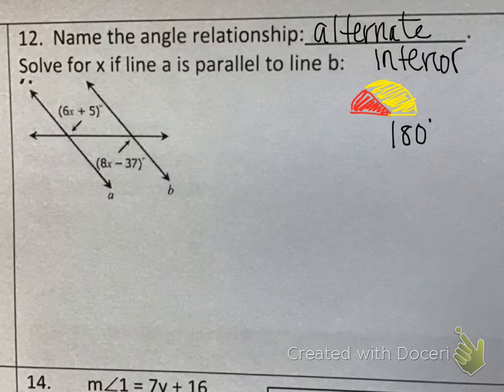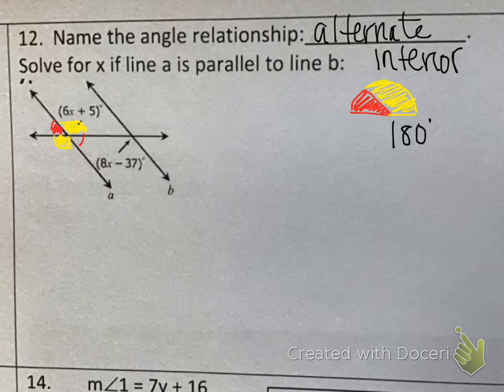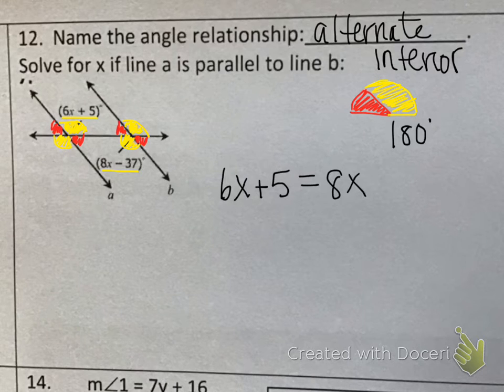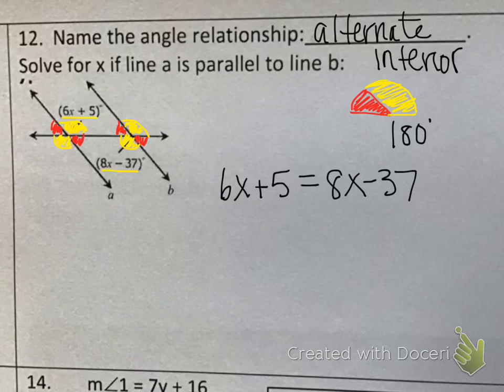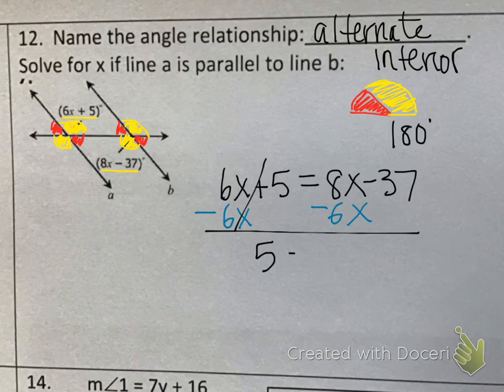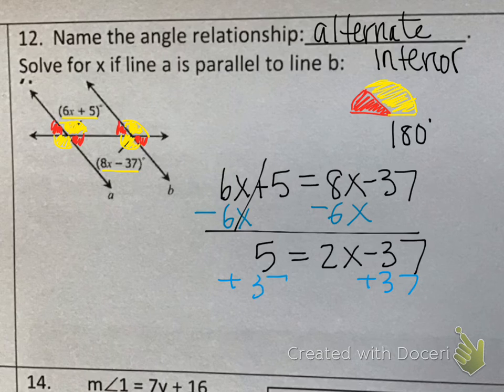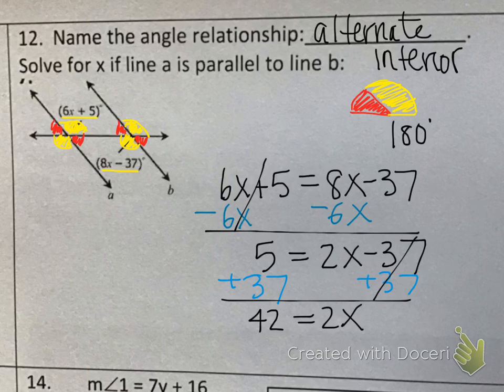Parallel Lines and Transversals study guide # 12